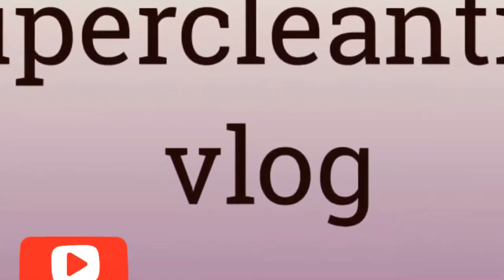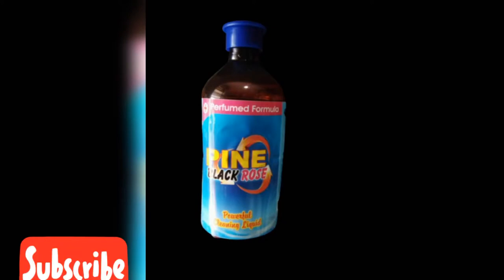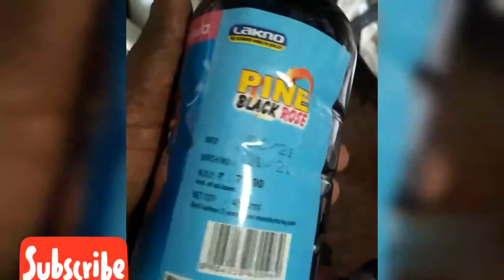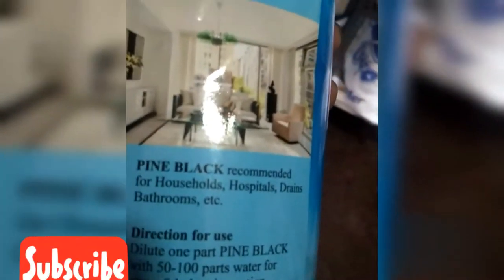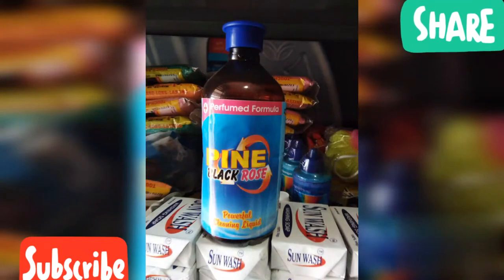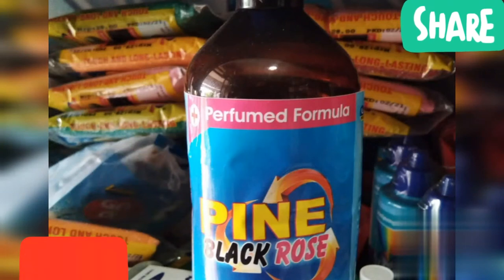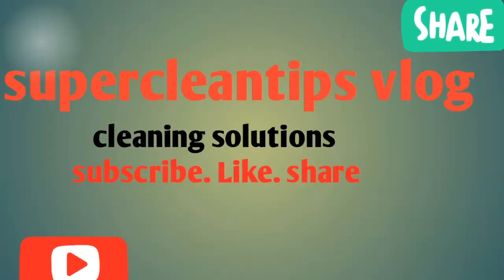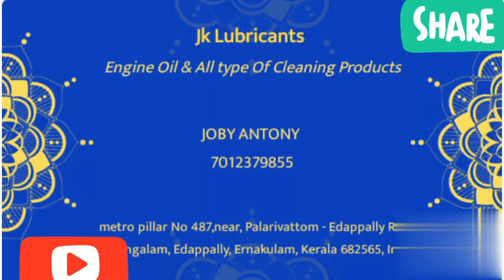Bad smell മാറാൻ malayalam| ദുർഗന്ധം മാറാൻ ഇതു മതി| supercleantips malayalam|joby antony|pine black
black phinoil using methed malayalam tips
ദുർഗന്ധം മാറാൻ മലയാളം tips
toitet bad smell mattaan malayalam tips
drainages bad smell mattaan malayalam tips
പട്ടിക്കൂട്ടിലെ bad smell mattaan malayalam tips
കോഴികൂട്ടിലെ bad smell mattan malayalam tips
cleaning vlog
cleaning vlog malayalam
bussiness tips
bussiness tips malayalam